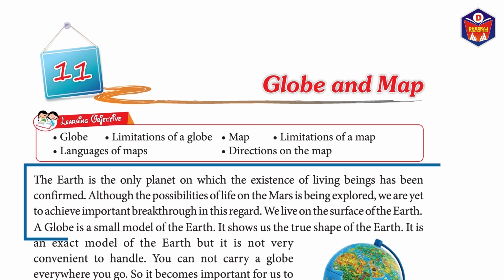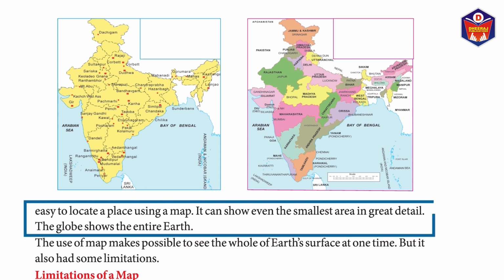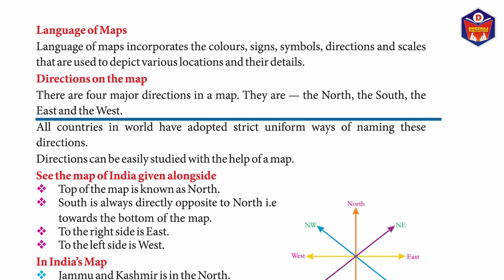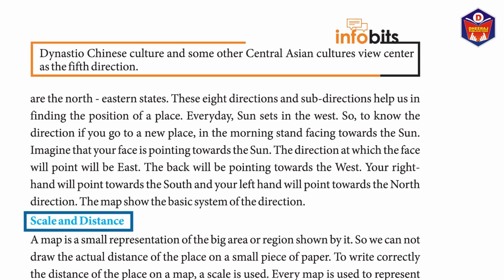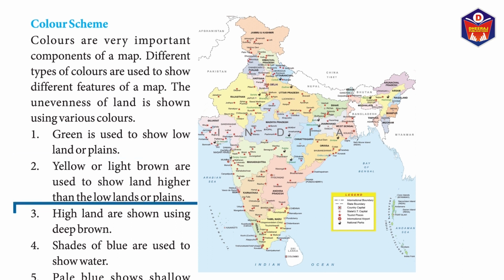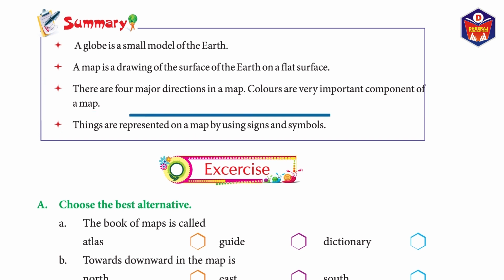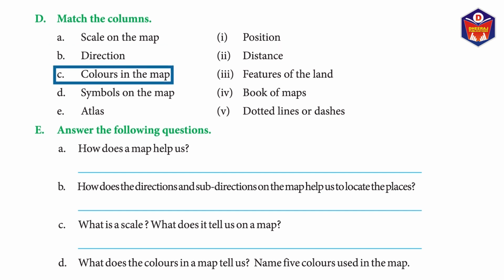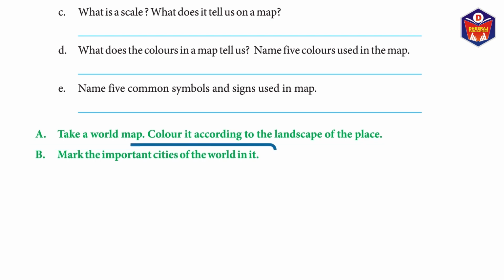Dheeraj Publication EVS Class 5 - Chapter 11 Globe and Map